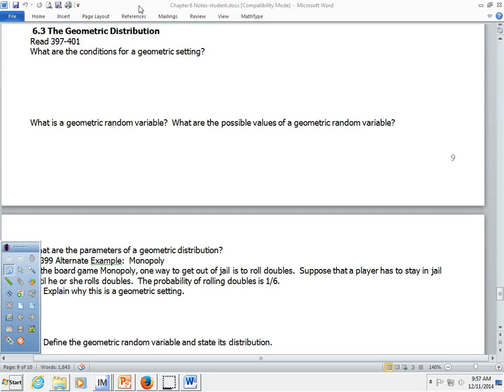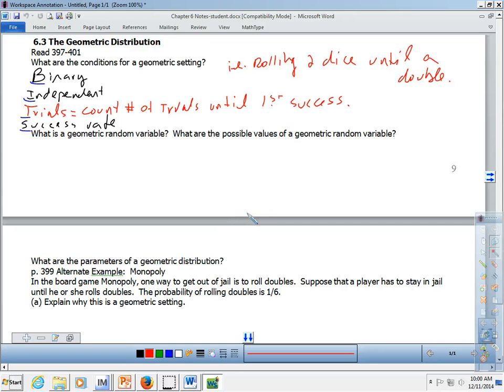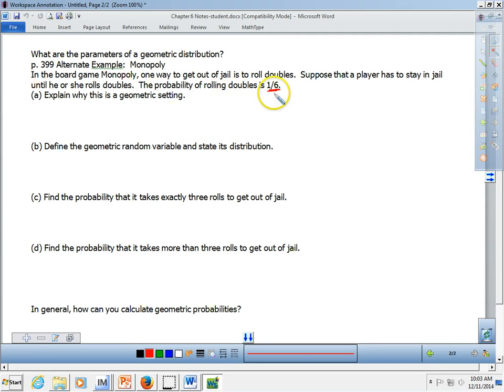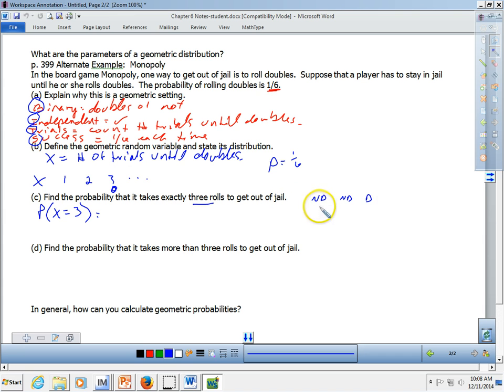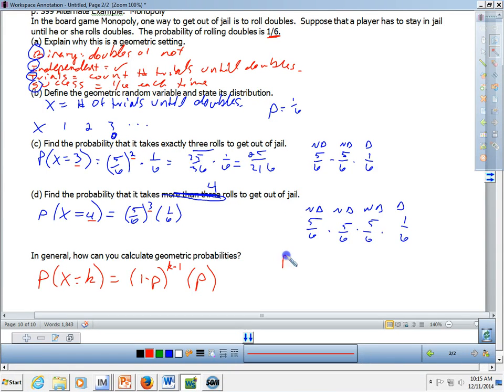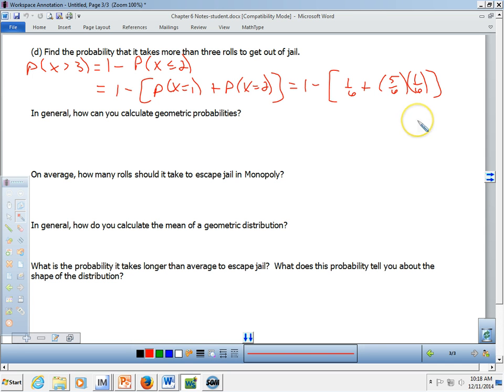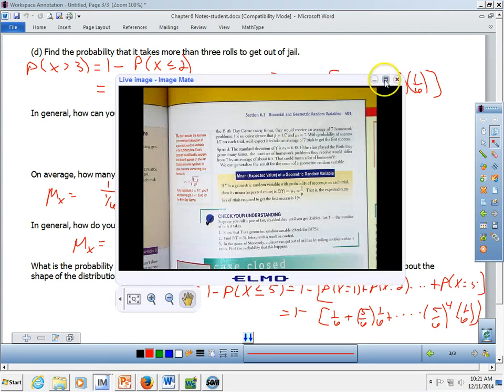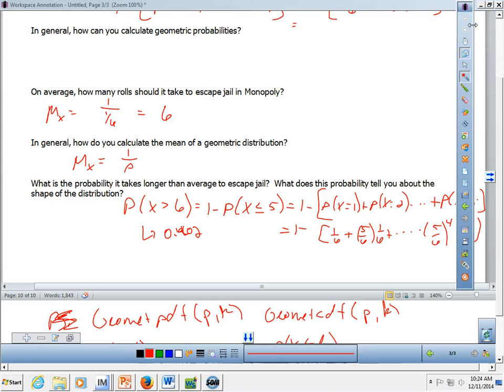Chapter 6 Random Variables Part VII